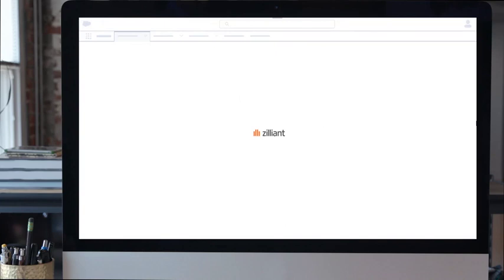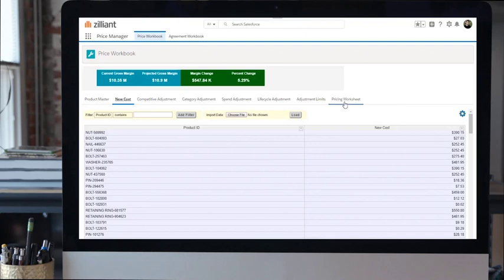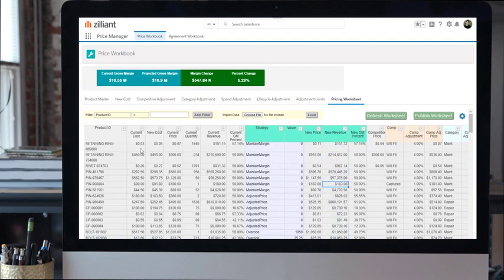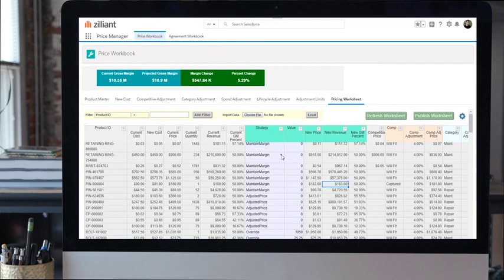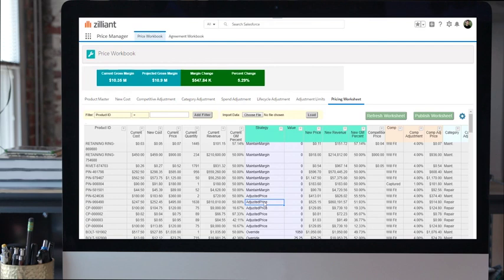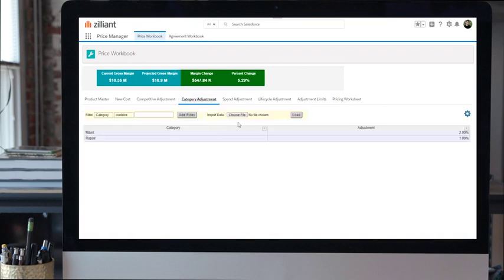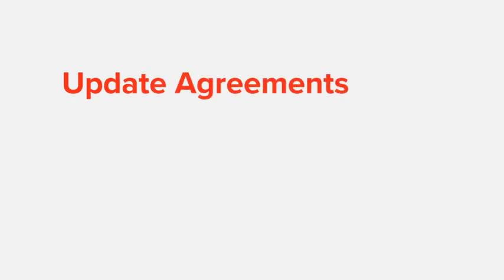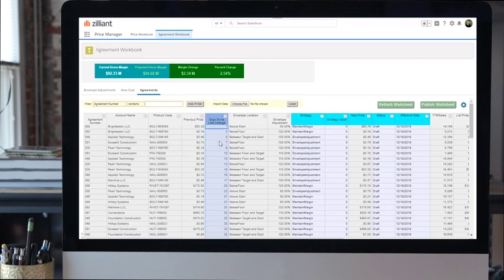Zilliant Price Manager Demo v3